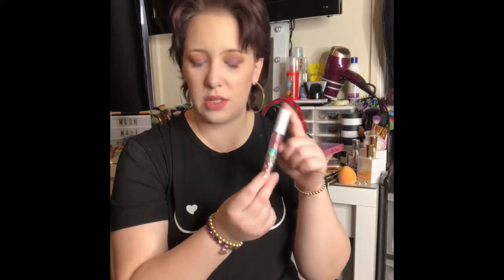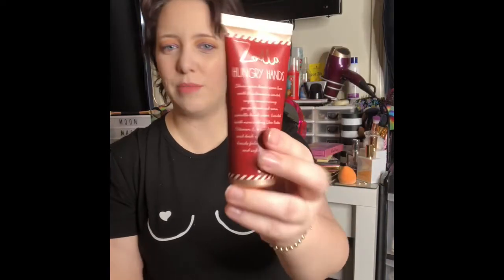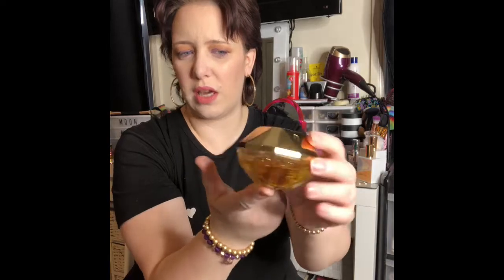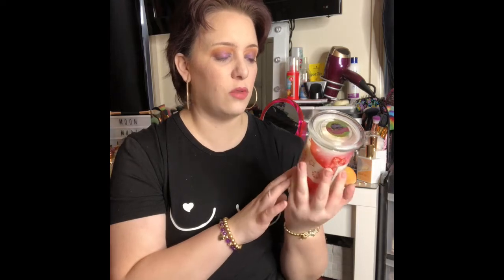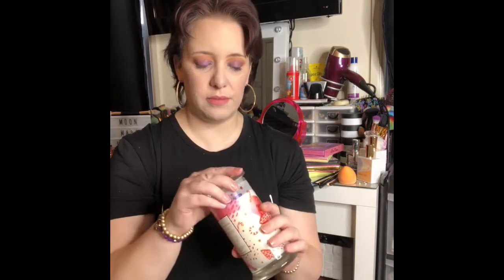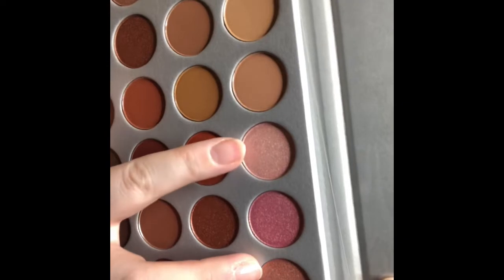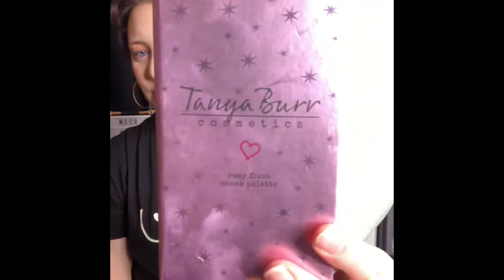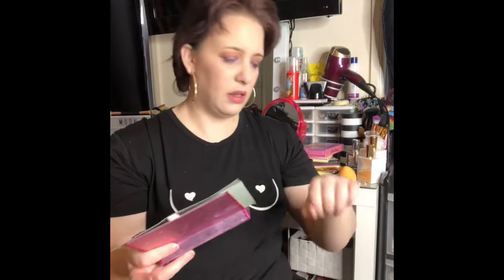BEGINNERS LUCK PROJECT PAN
BEGINNERS LUCK PROJECT PAN-  JANUARY 2019

I am super thankful to have been asked to take part in this collaboration with the lovely:

This is my first ever project ...eeek! So exciting that i've started my new channel with this fab collaboration.  I was a tad nervous/anxious, so please do forgive me if you do spot any errors.  I havent filmed in a long while and it was harder than i imagined that i would find it.

Cant wait to update you all on my progress, wish me luck!!